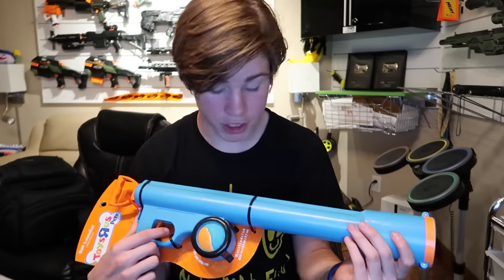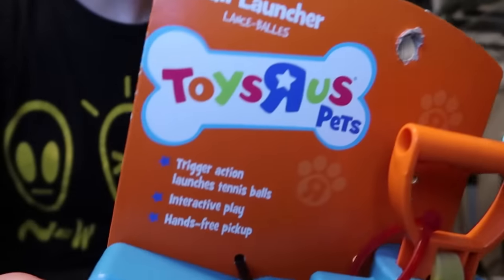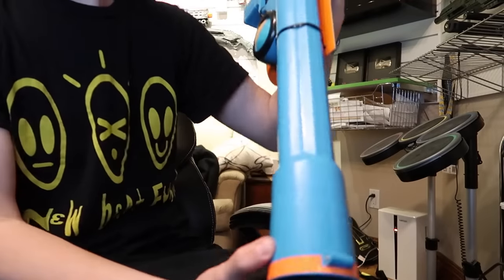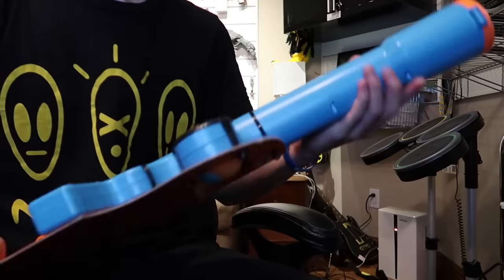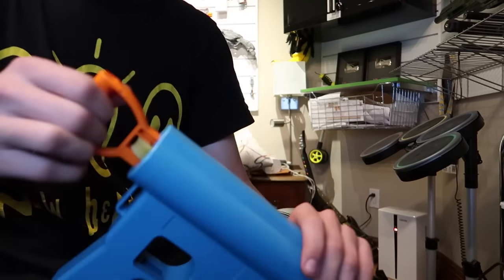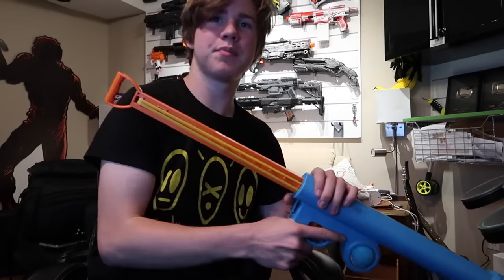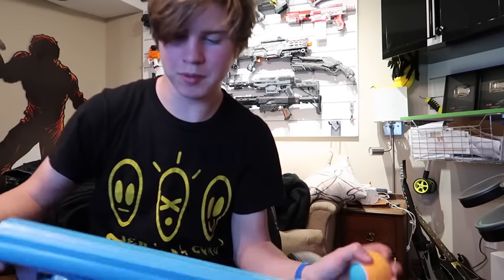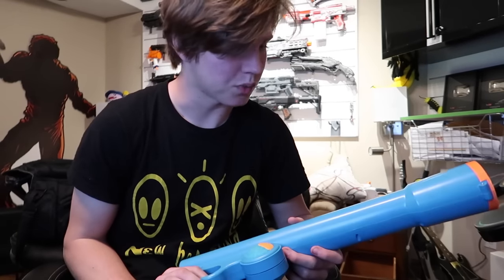Toys"R"Us Pets Doggie Kannon Ball Launcher Dog Toy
Hey guys, today I am going to be taking a look at the Toys"R"Us Pets Ball Launcher. I hope you enjoy! :)

775 Strand Blvd.
Kingston, Ontario
K7P2P0
Canada

Adam